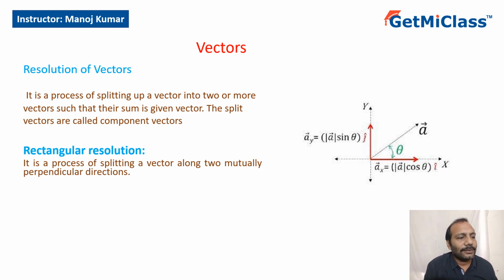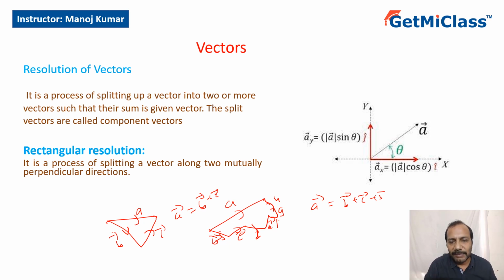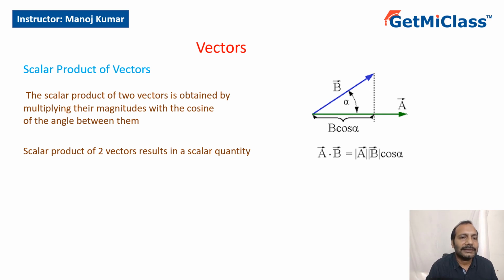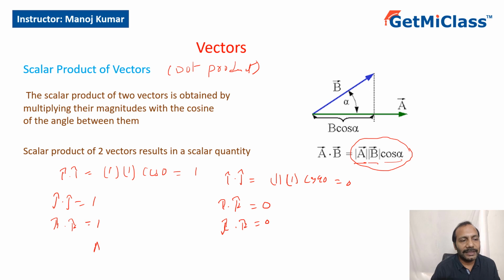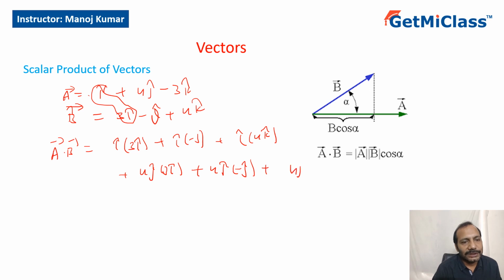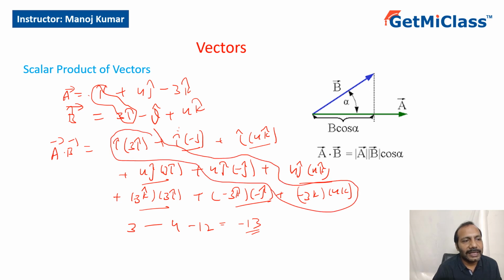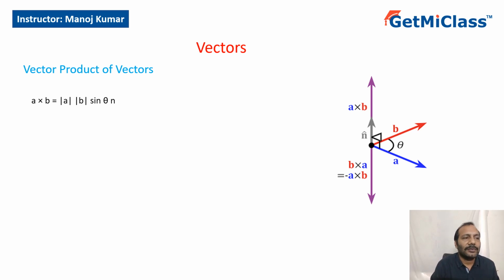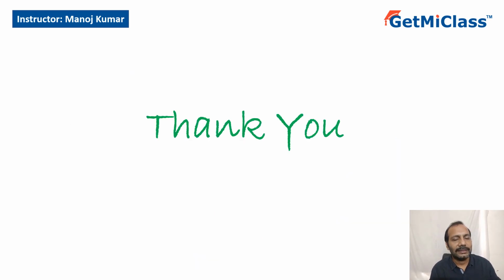Resolution and Product.mp4